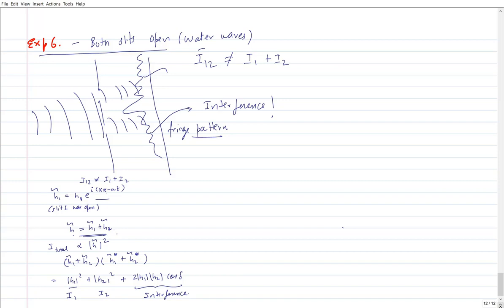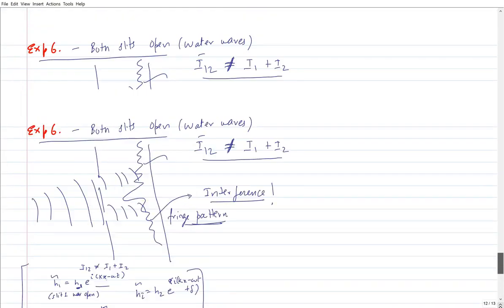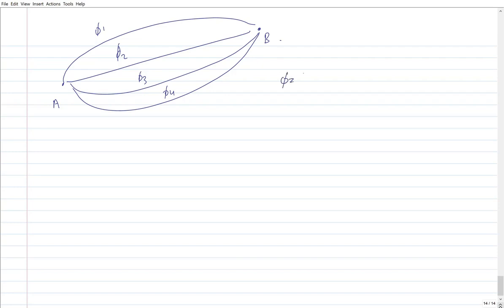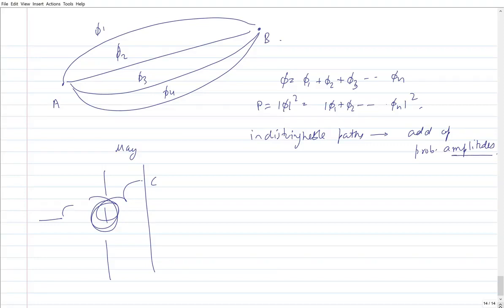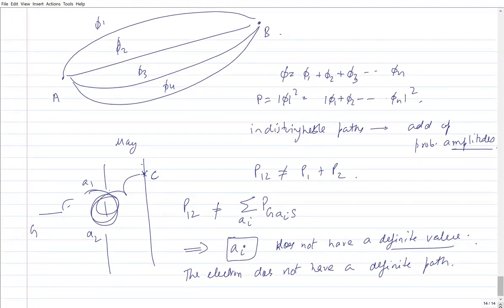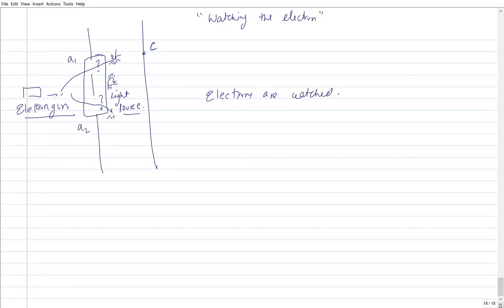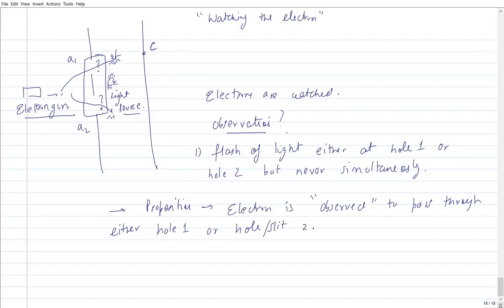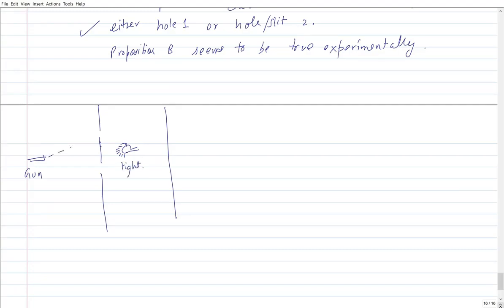ID 5843 Lec 4 (Module 1 - Background)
Quantum Mechanics - Double Slit experiment continued.